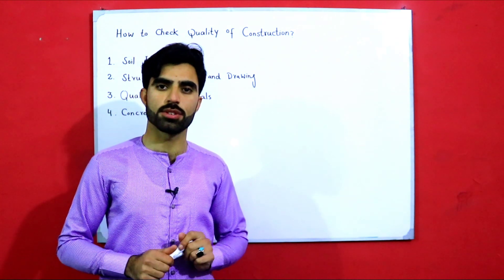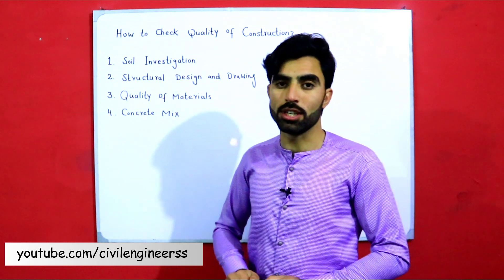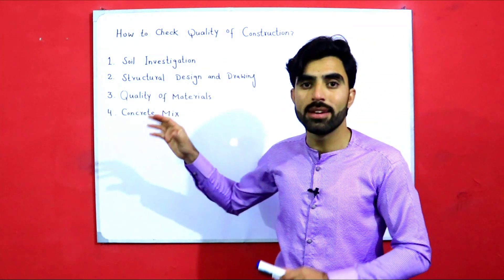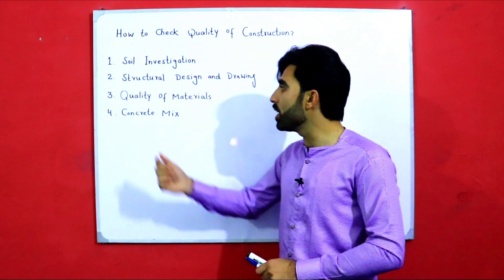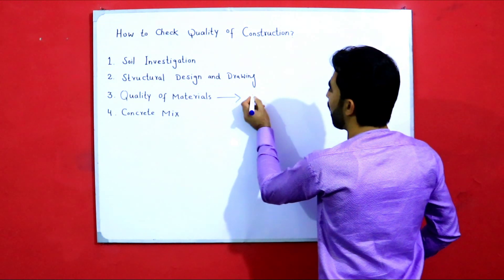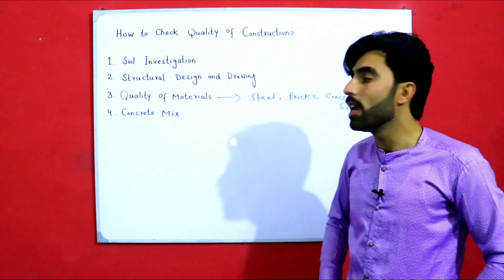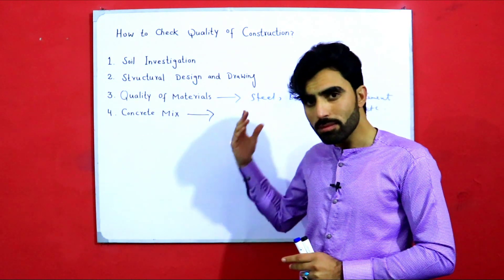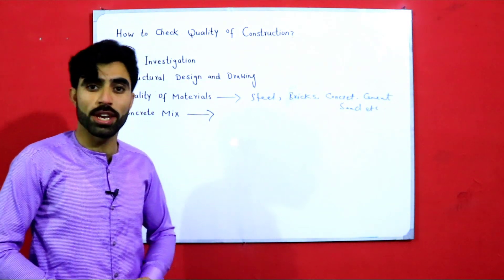How to Check Quality of Construction - Civil Engineering Video